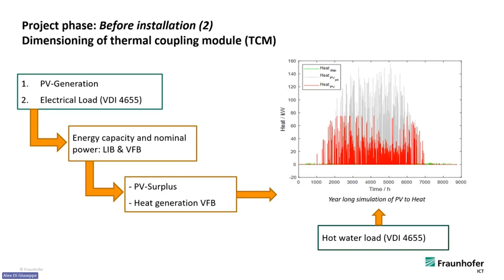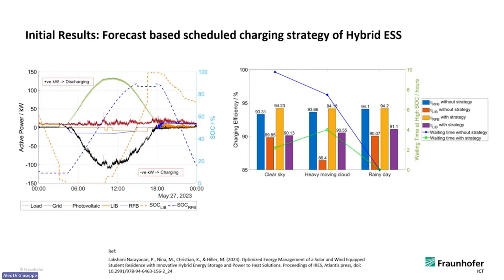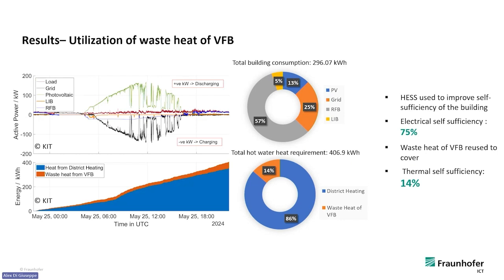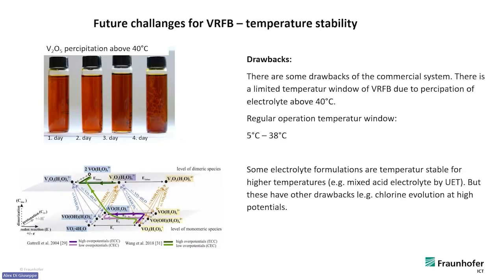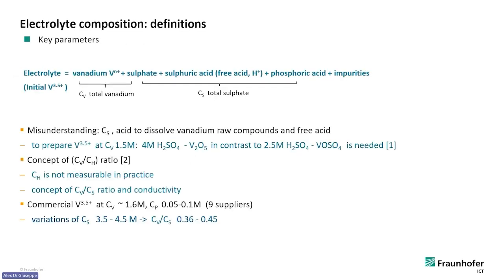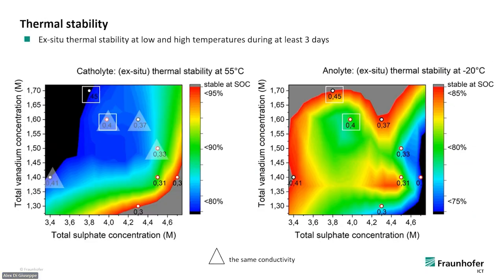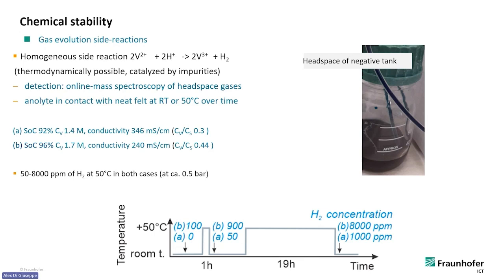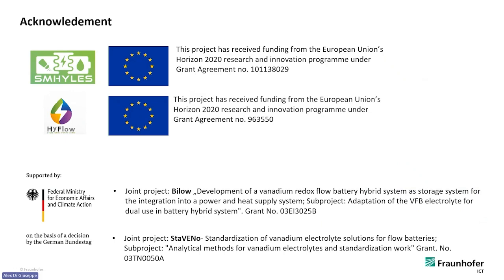Peter Fischer - Hybridisation of vanadium flow batteries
Lecture by Dr. Peter Fischer, on “Hybridisation of Vandium Flow Batteries"